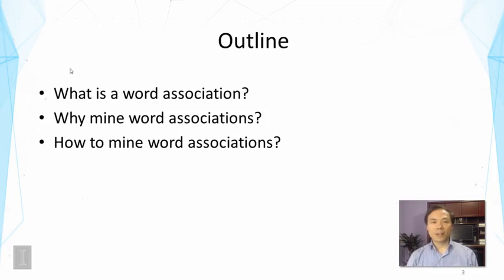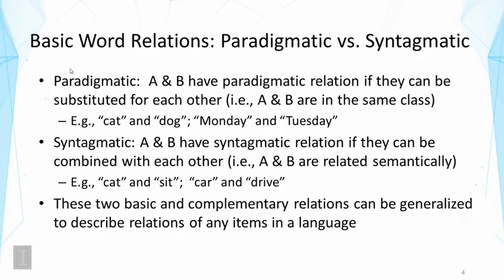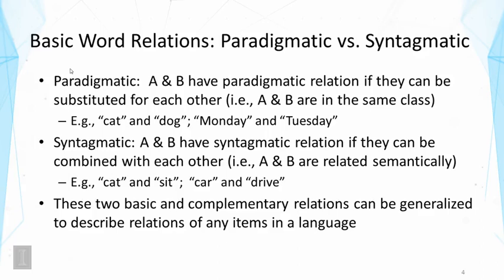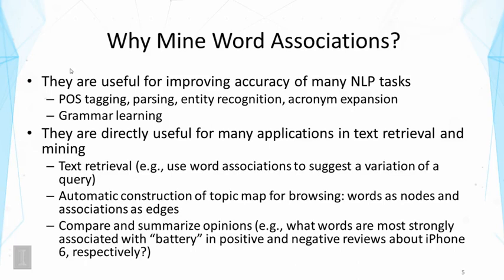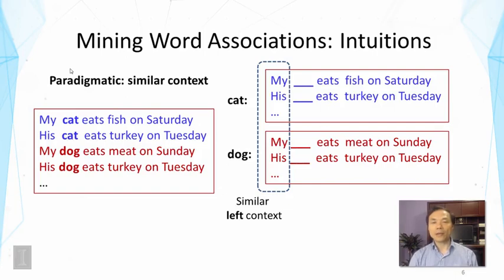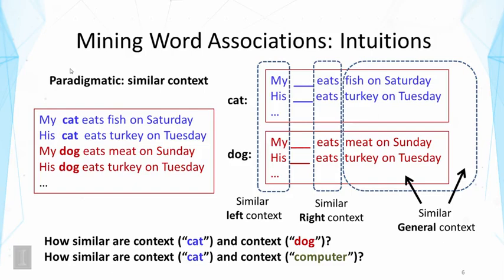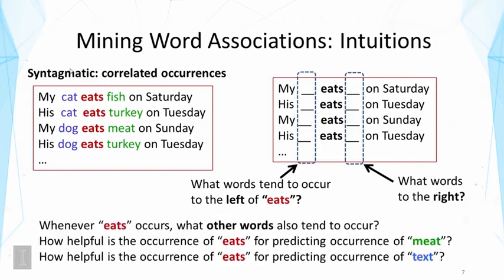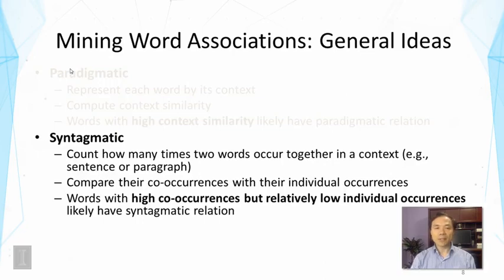Text Mining and Analytics || 01 07 1 7 Word Association Mining and Analysis 00 15 39